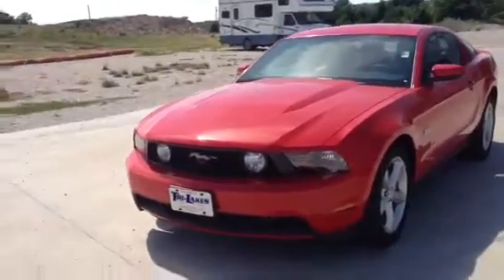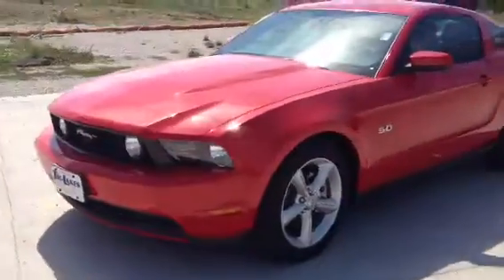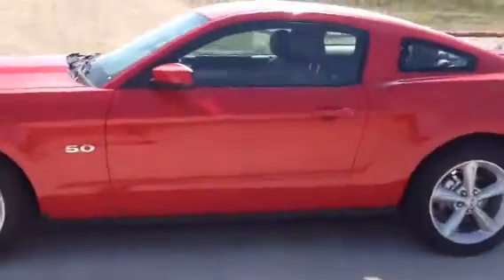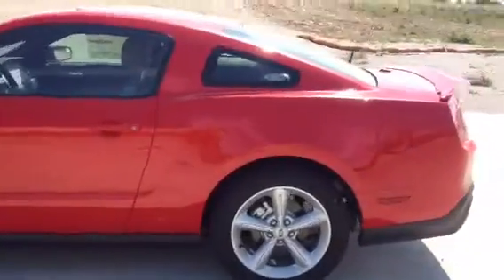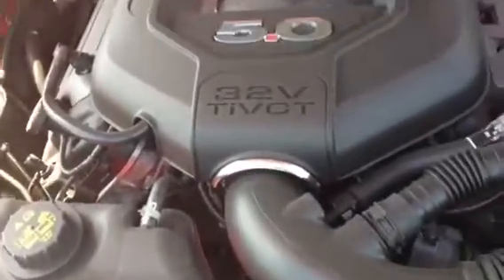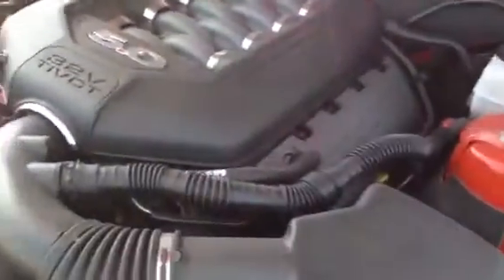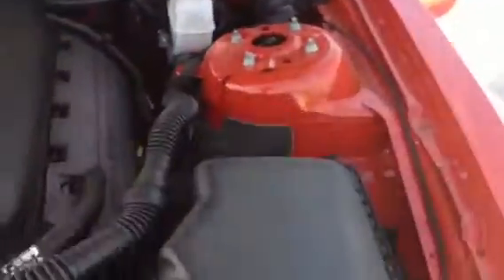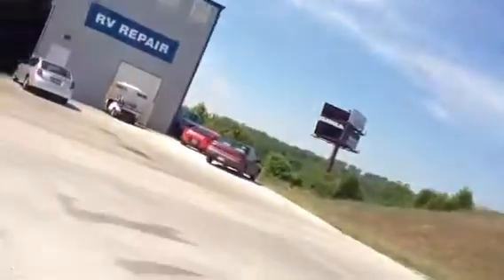2012 mustang gt 5.0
Red mustang premium 5.0